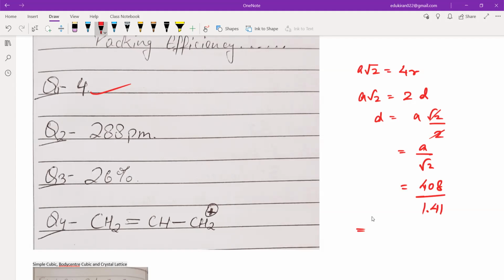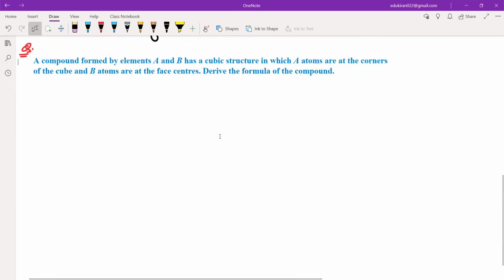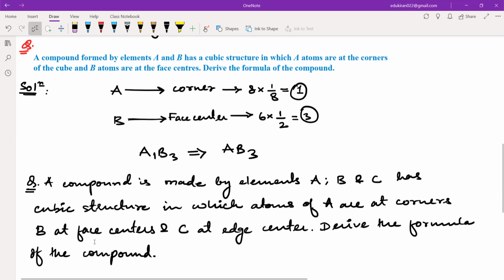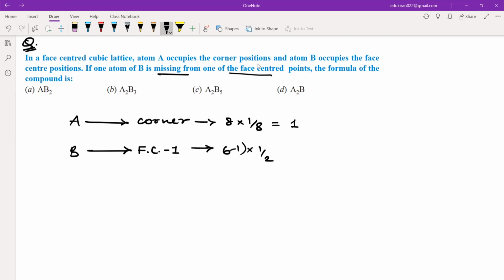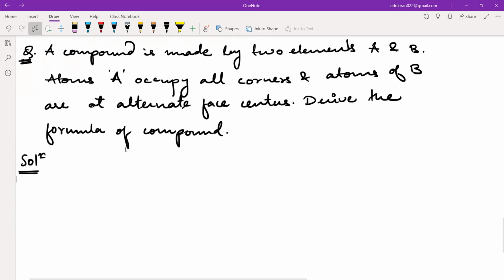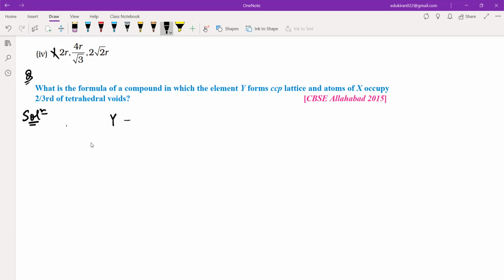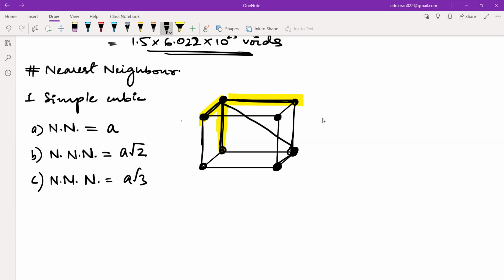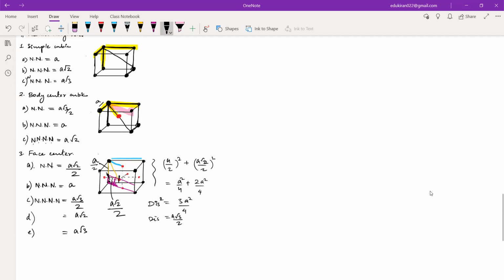Learnivio | Formula of compound | Solid States | Lect 5 | 12th MEC | 16-04-2022